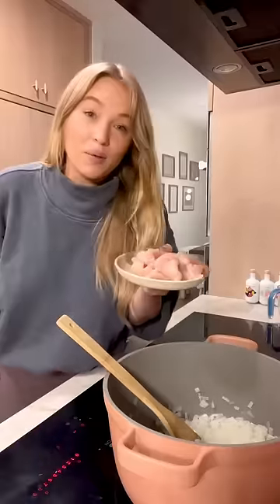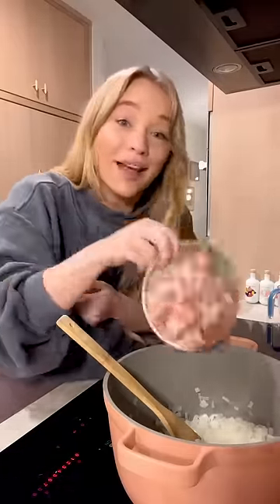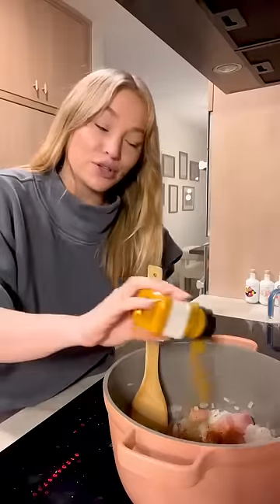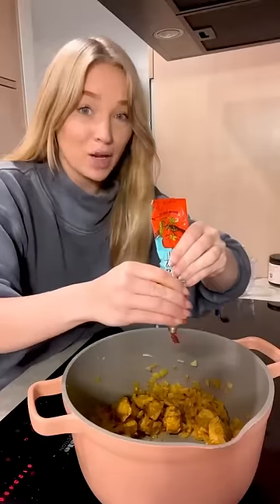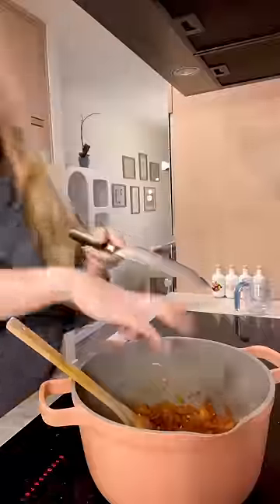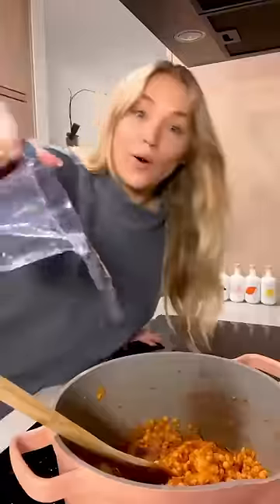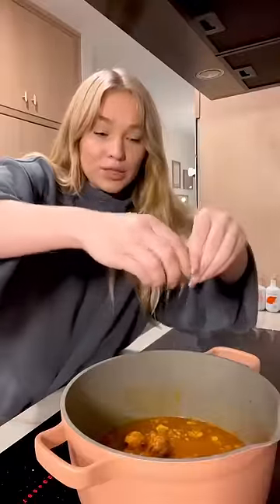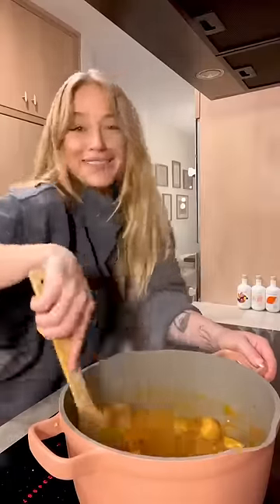making Persian food for @zoyaroya PART 5: GHEYMEH